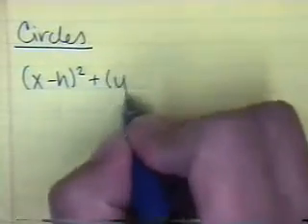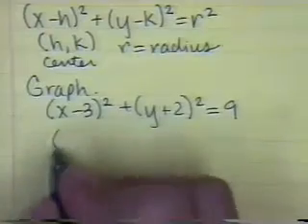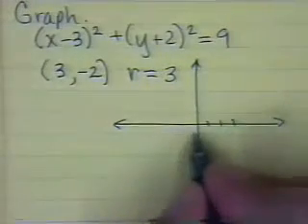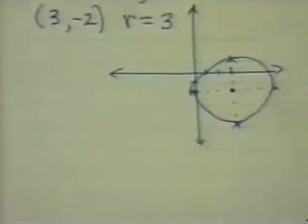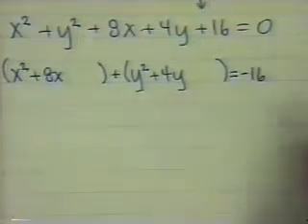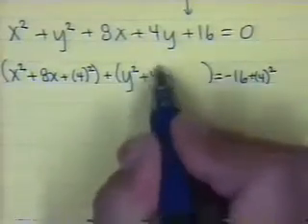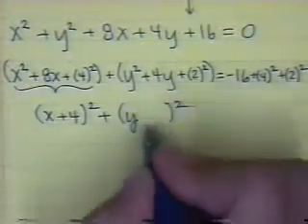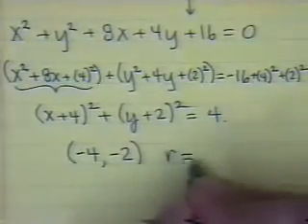alopez circles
Circles